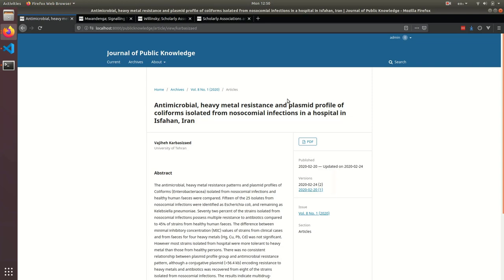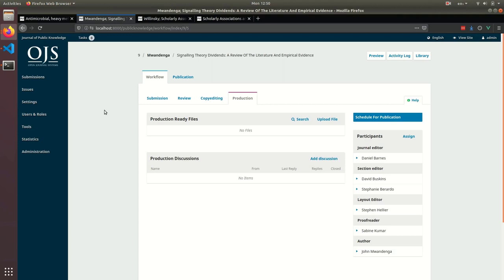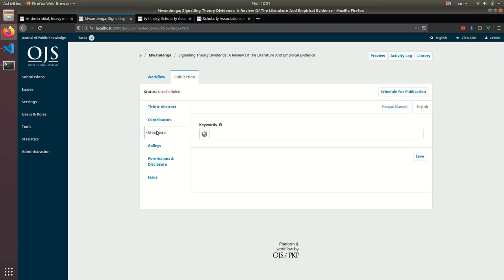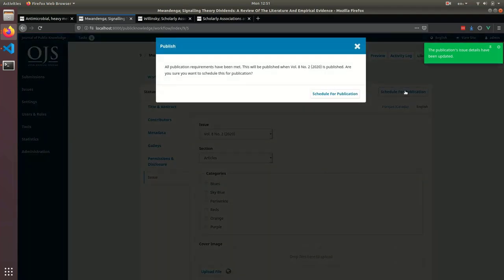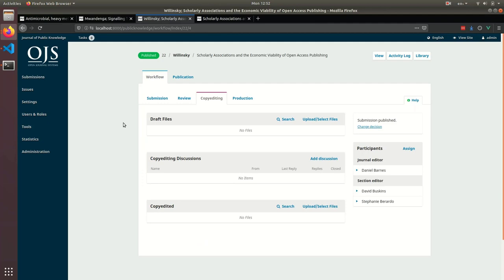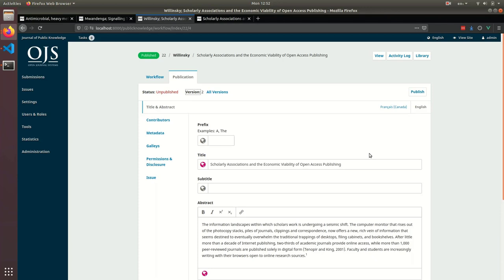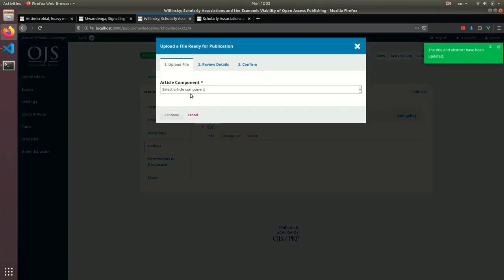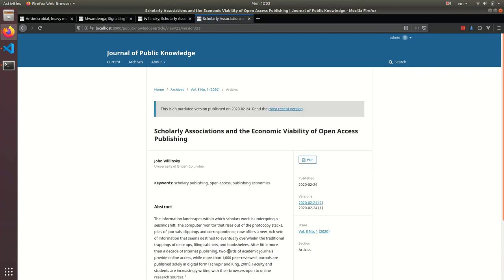Editor's Guide to the New Publishing Workflow in OJS/OMP v3.2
Version 3.2 of Open Journal Systems and Open Monograph Press will help you track changes to articles and monographs after they have been published, so that you can preserve changes to the scholarly record. This involves some big changes to how editors will schedule, publish and record changes to published submissions. This video provides a short introduction to those changes. It is intended for editors and editorial staff who want to quickly understand changes to the publishing workflow.